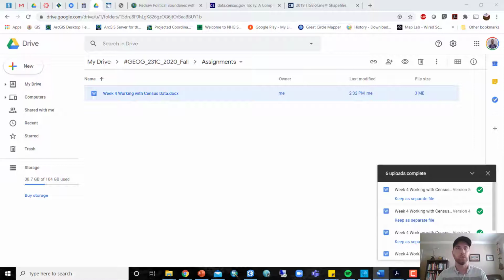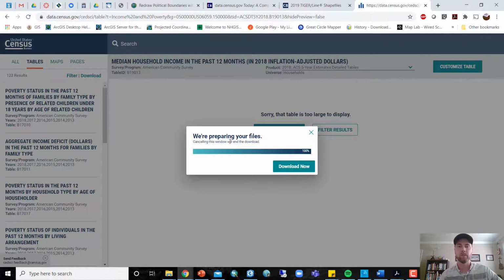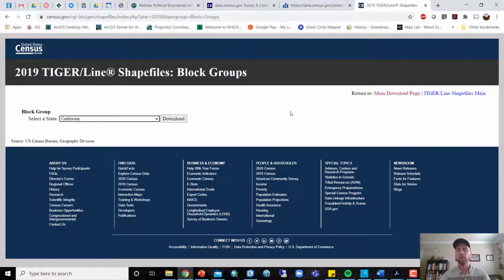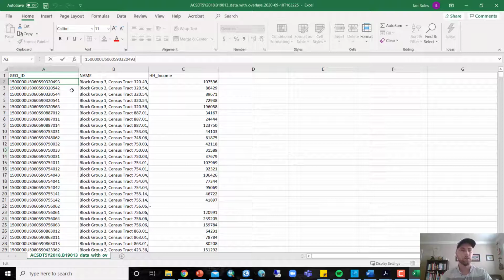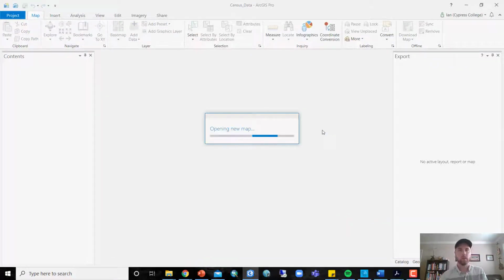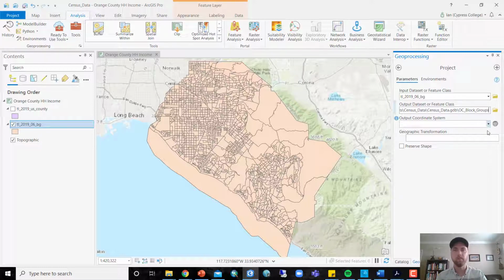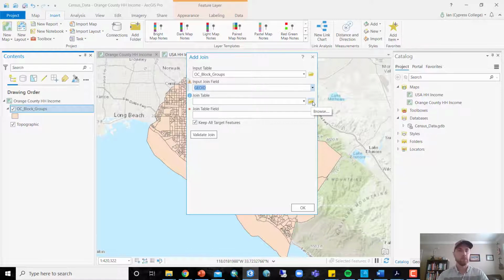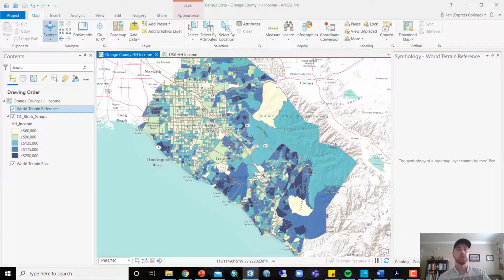GEOG 231 Week 4 Tutorial, Working with Census Data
In this GIS lab, your goal is to create two maps displaying median household income data: One for Orange County, California and one for the entire United States. You will search for and download census data and GIS boundary files from the US Census Bureau, format tabular census data for use in GIS, join tabular and spatial data, symbolize features using census-derived attributes, and create two map layouts. Finally, you will answer five questions about the visual distribution of median household incomes in Orange County and the United States.